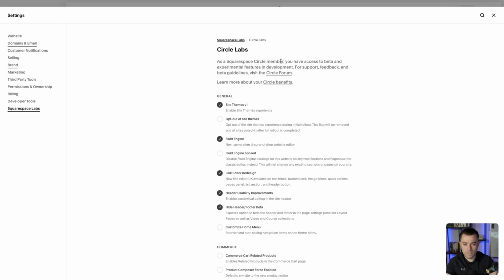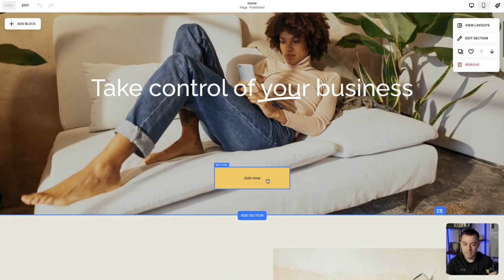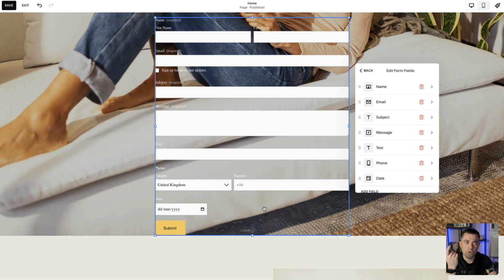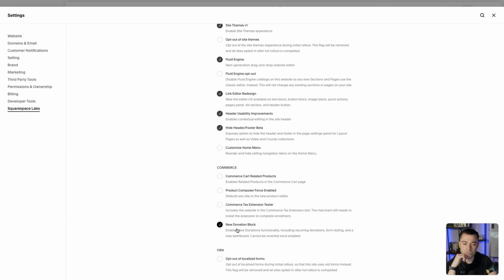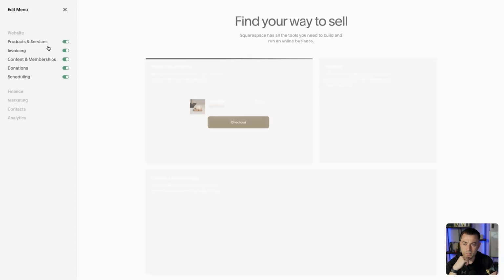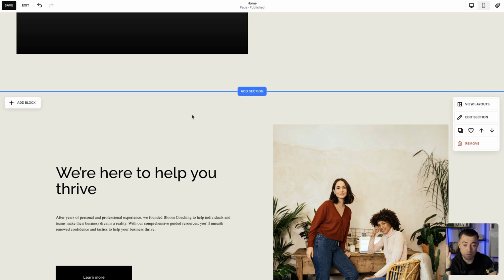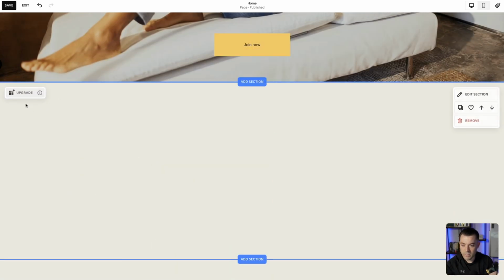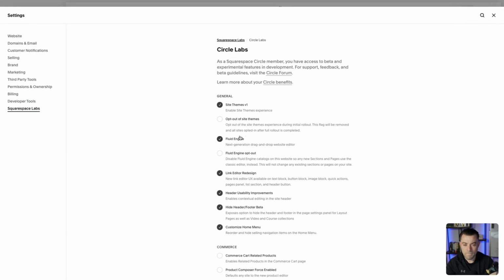What is Squarespace Circle Labs? [Opt In And Out of Beta Testing!]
to find out more about Sam.

Prefer to read your tutorials?

Timestamps:
00:00 Introduction to Circle Labs
00:49 Accessing Circle Labs
01:29 Exploring Circle Labs Features
02:46 Opting In and Out of Features
03:54 Fluid Engine Overview
06:30 Final Thoughts